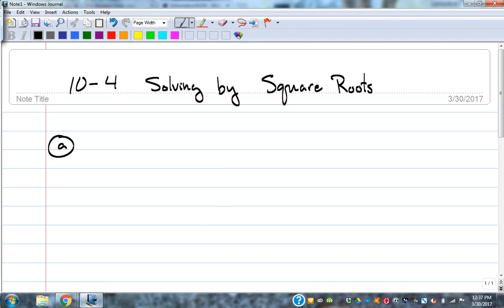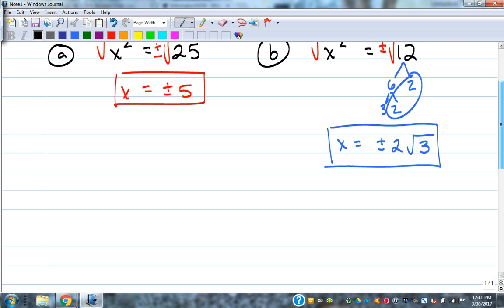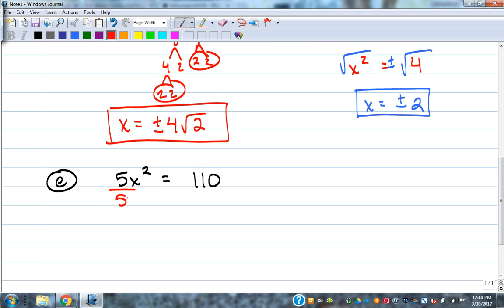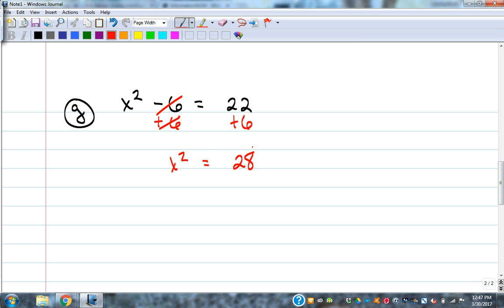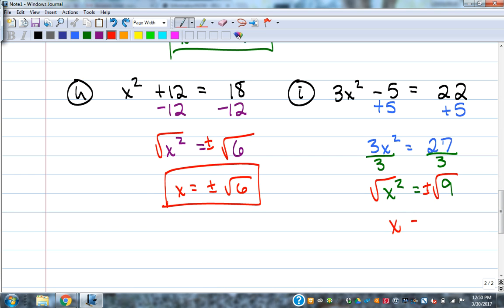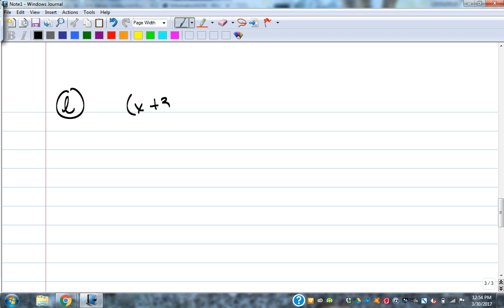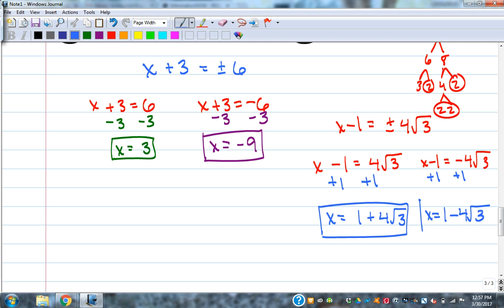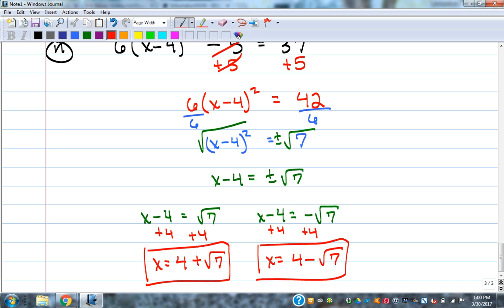Algebra 1--10.4 Solving By Square Roots